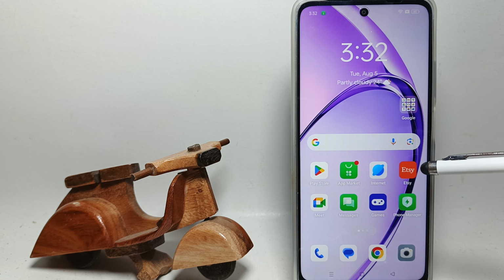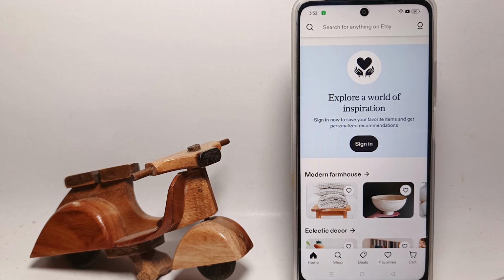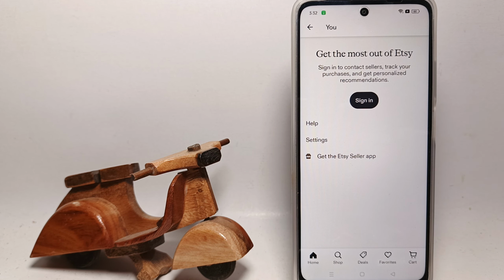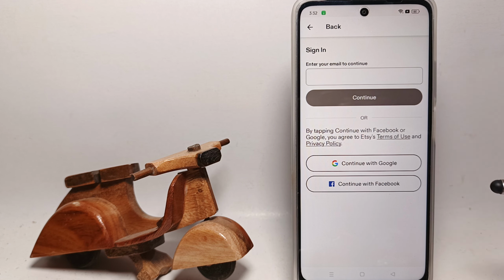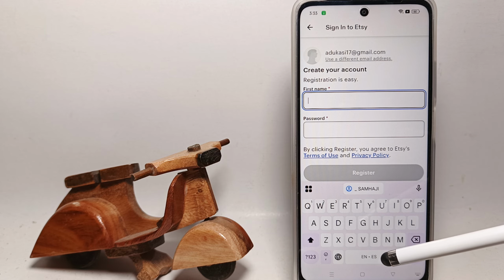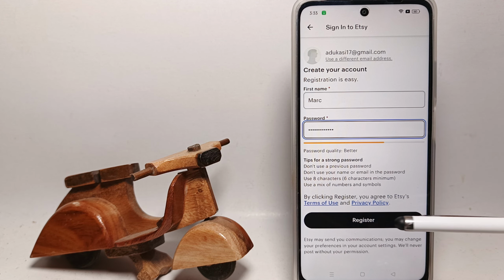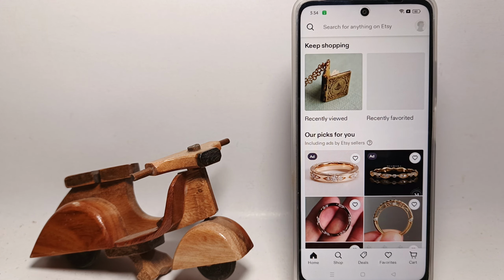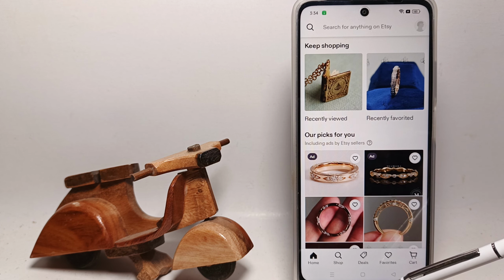How To Create Account On Etsy App